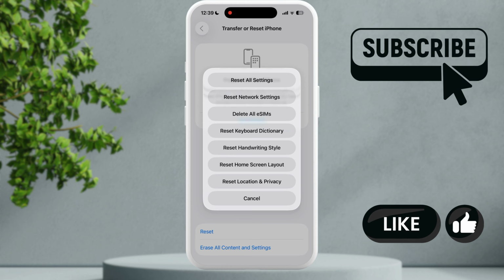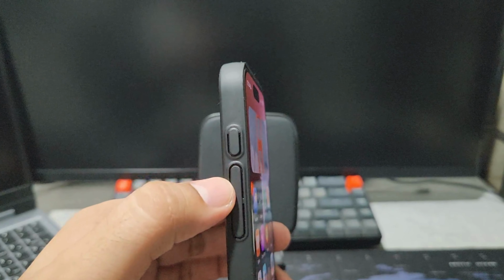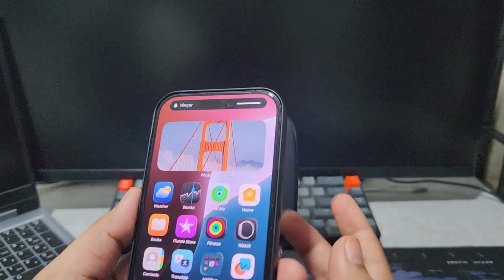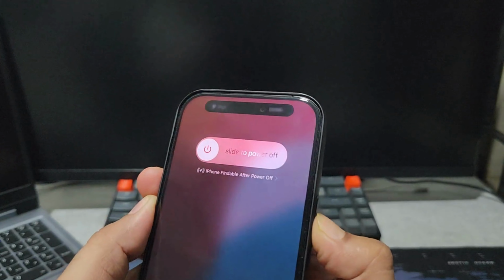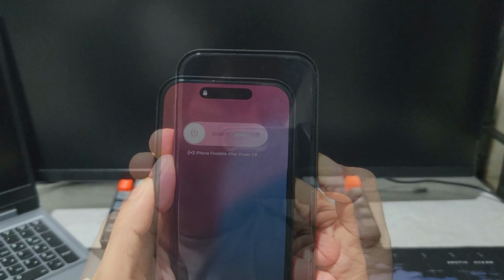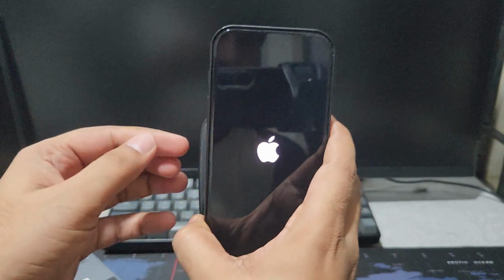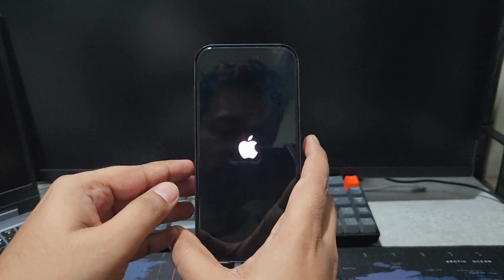[FIXED] iPhone No Service Problem (iOS 27)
Are you seeing “No Service” on your iPhone? Many users face the iPhone no service issue, whether it’s on the latest models like the iPhone 17, iPhone 16, or one of the older models. In this video, we’ll explain why your iPhone says no service, what it means when the network is not available, and how to troubleshoot step by step.